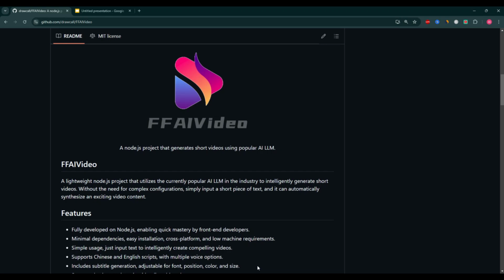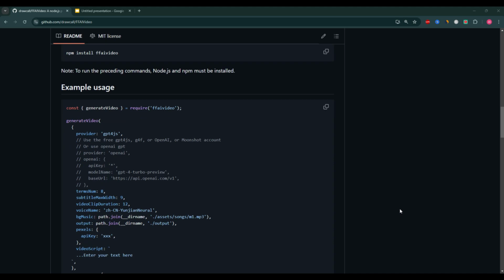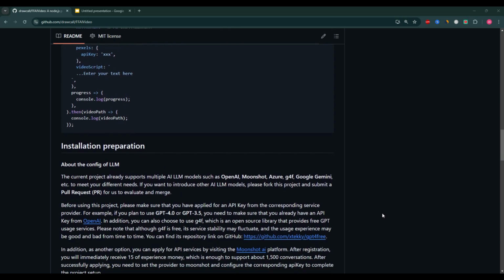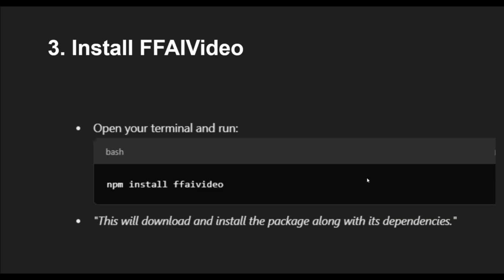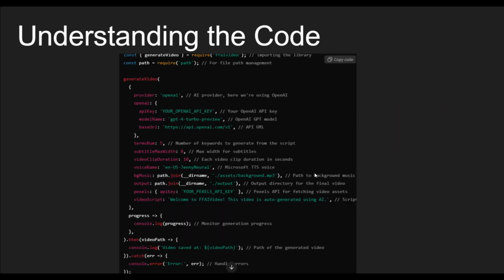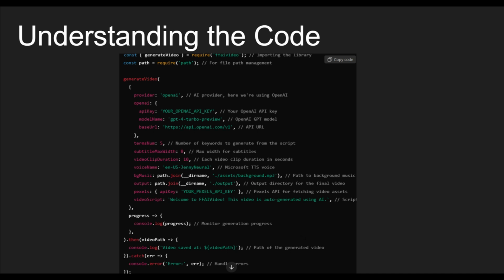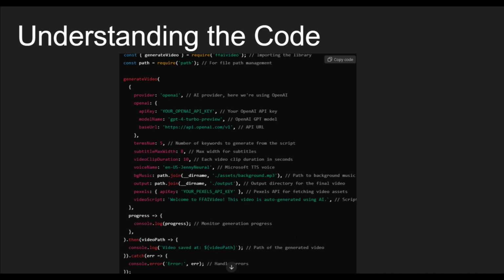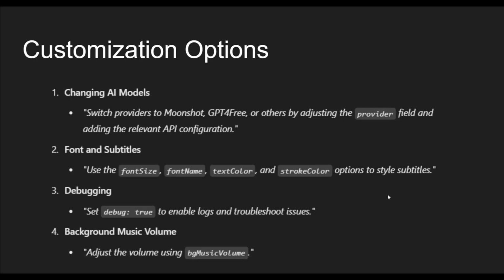Master FFAIVideo: GitHub Open Source for AI Videos!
🚀 Discover FFAIVideo, an open-source GitHub project 🌟 that uses AI 🤖 to transform text ✍️ into stunning videos 🎥 effortlessly. Perfect for creators 🎨 and developers 💻!
Generate code for landing pages, emails, and web apps with advanced AI models Bind AI